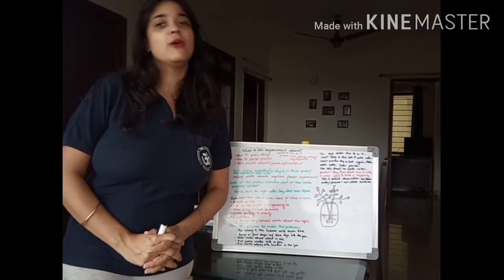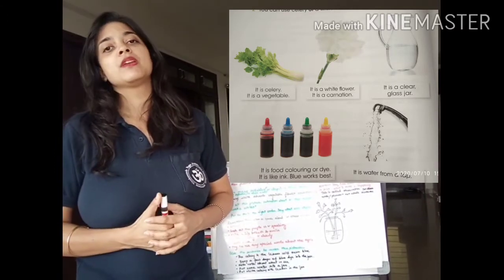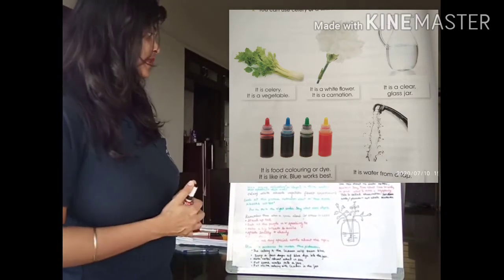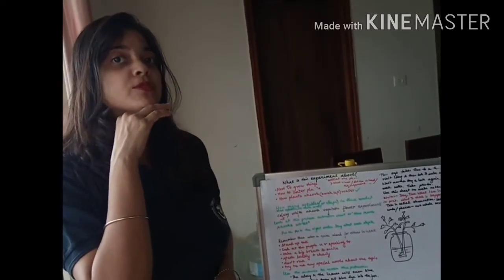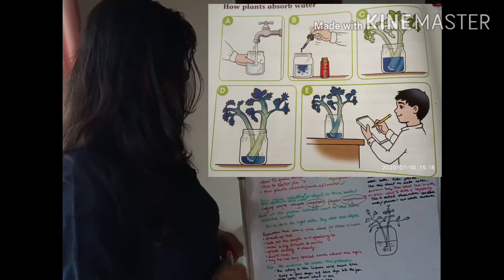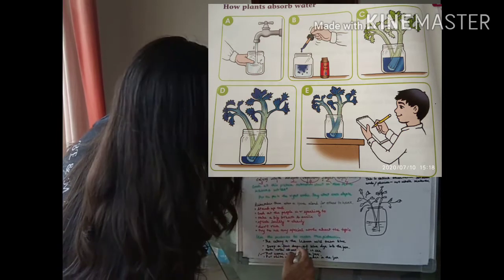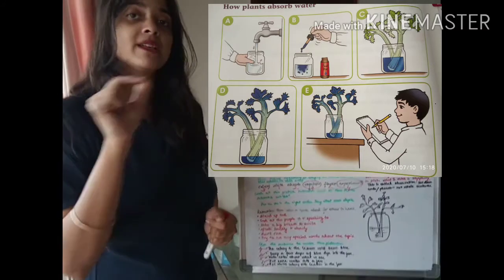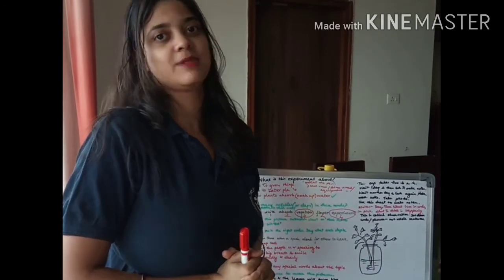Class 2 Chapter 2 - Module 3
Cls 2 ch 2 mod 3